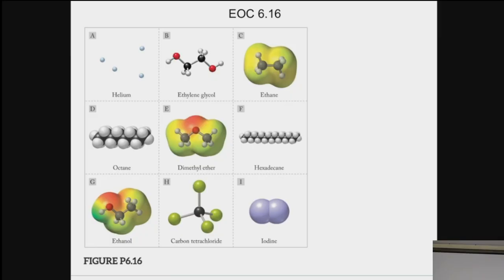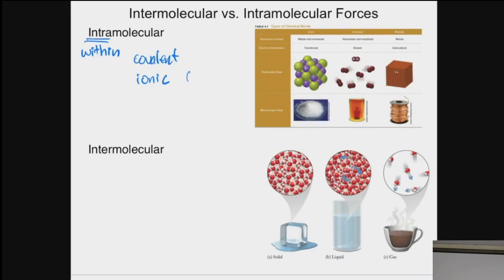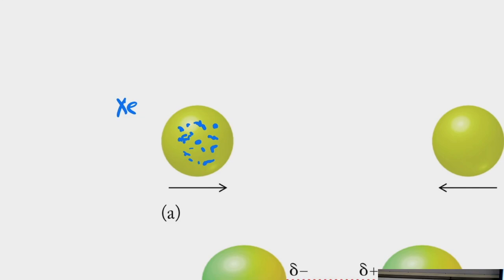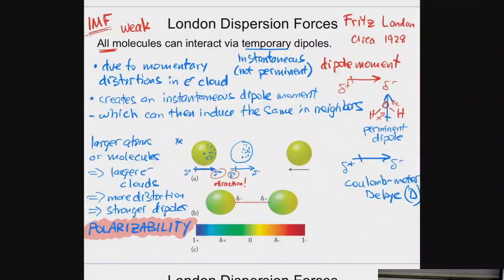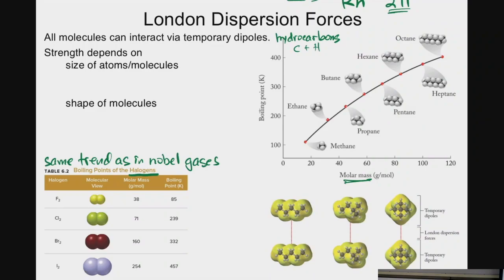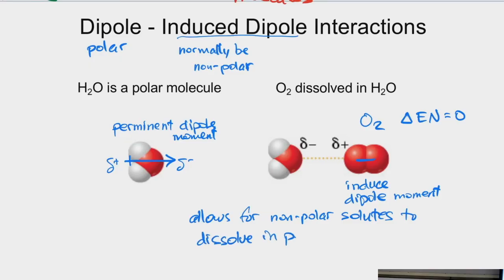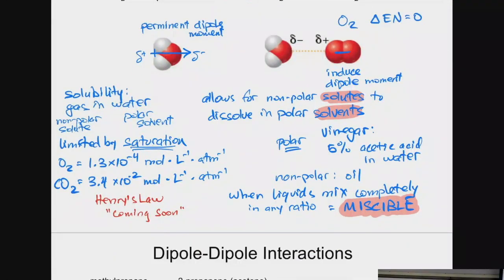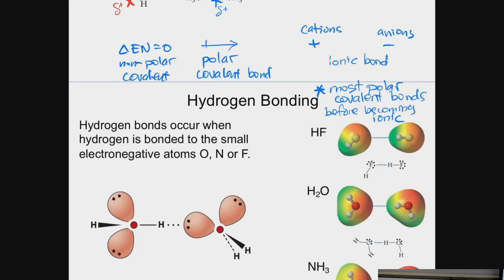Ch9 1 Intermolecular Attractive Forces 52 min